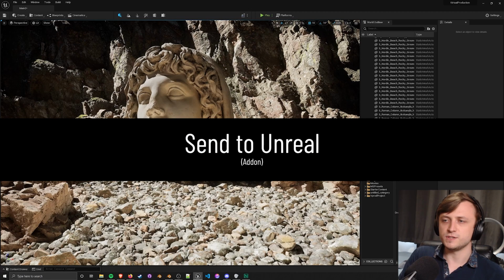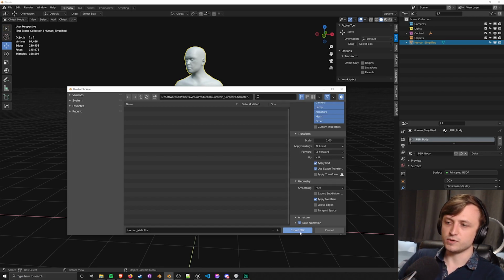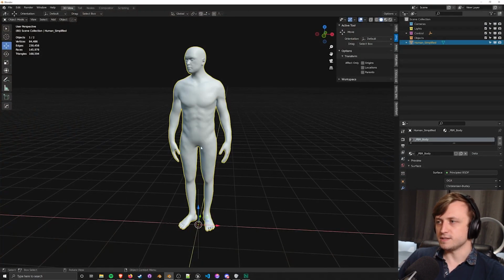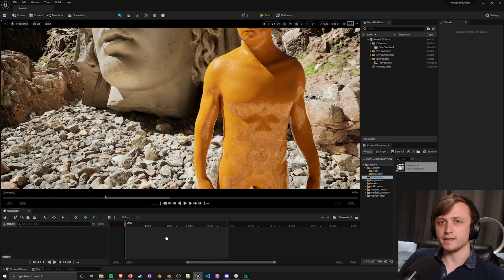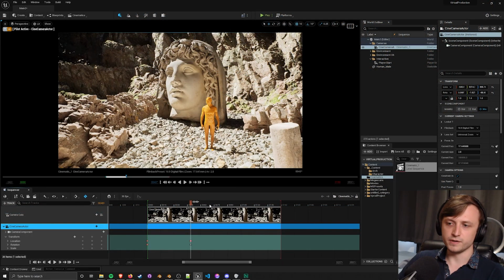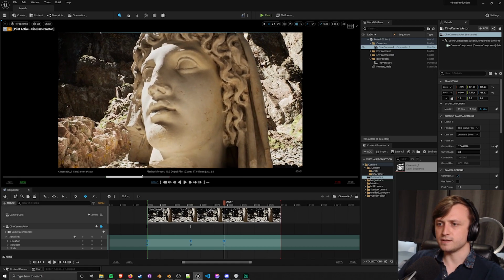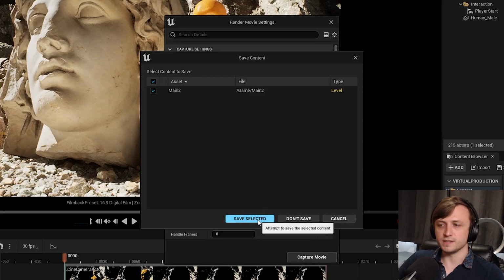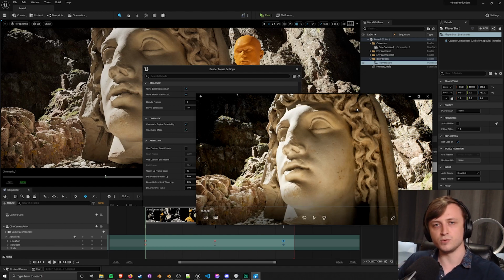How to Make a Cinematic with Unreal Engine 5 and Blender!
How to make a simple cinematic with Unreal Engine 5 and Blender.

00:00 - Intro
00:07 - Formats and Addons
00:50 - Exporting Object From Blender
02:24 - Importing Into Unreal
03:35 - Transform Gizmos
03:55 - Material Tip
04:45 - How to Make a Cinematic
06:16 - Animating a Camera
08:22 - Interpolation
09:34 - Making the Animation
10:54 - Export to Video
11:58 - Start Delay
13:17 - Final Result and Thoughts
13:49 - Outro